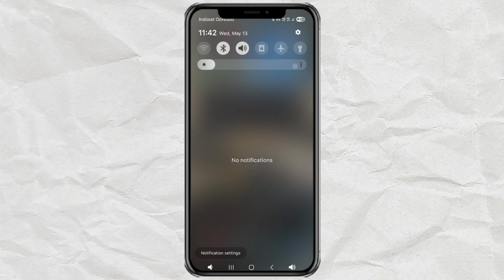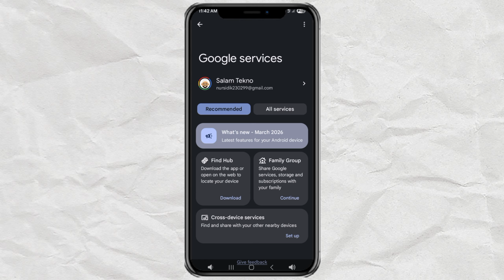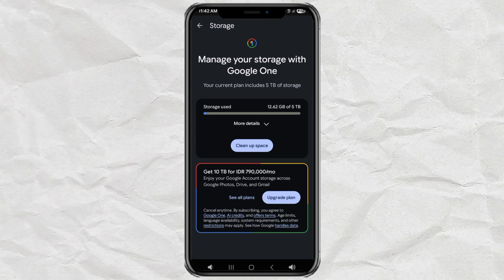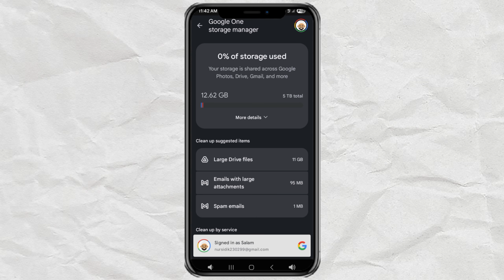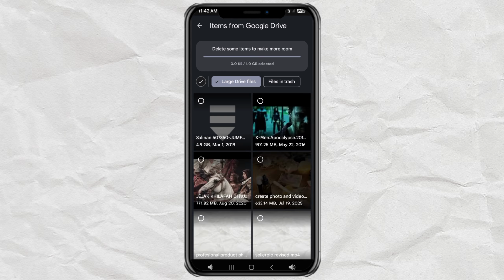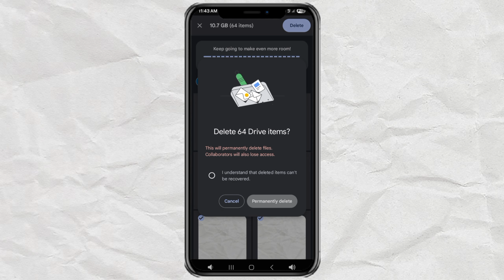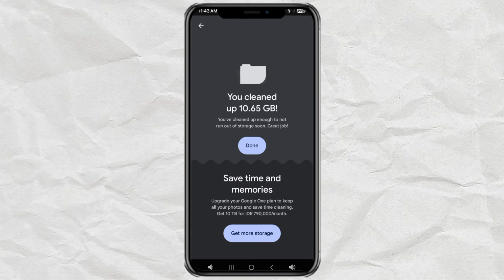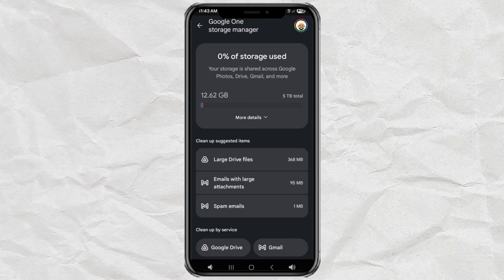How To Clear Google Storage on Android (FREE UP SPACE FAST!)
Google Storage full? In this video, I’ll show you how to clear Google Storage completely on Android step by step. You’ll learn how to delete unnecessary files from Google Drive, Gmail, Google Photos, and other Google services directly from your phone.

If your Google account storage is almost full, this tutorial will help you free up space fast so your Google services can work normally again. No extra apps needed — just simple and easy steps anyone can follow.

In this video you’ll learn:
1. How to clear Google Storage on Android
2. How to clean Google account storage
3. How to delete large files from Google Drive
4. How to clear Gmail storage
5. How to free up Google Photos storage
6. Best way to free up Google Storage space fast
7. How to permanently delete files from Google Storage

This method works for most Android phones including Samsung, Xiaomi, Oppo, Vivo, Realme, and more. Watch until the end so you can clear Google Storage properly and get more free space instantly!